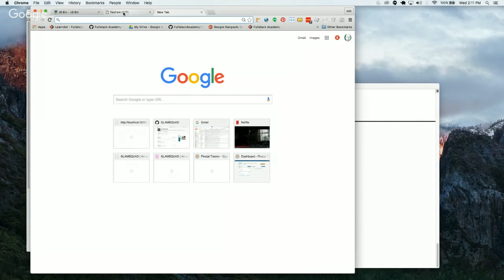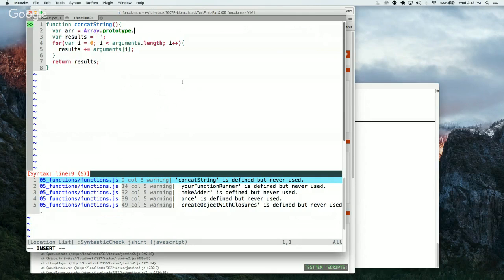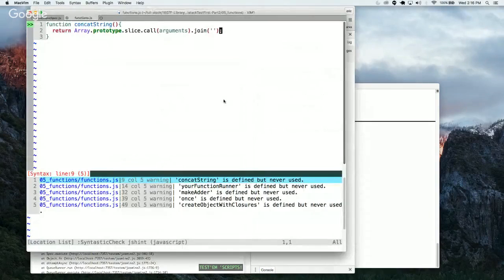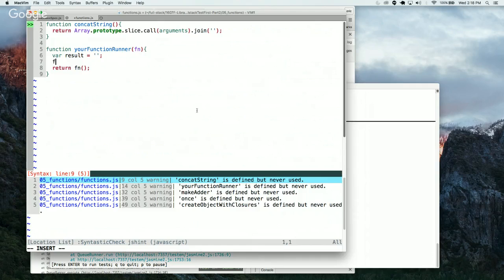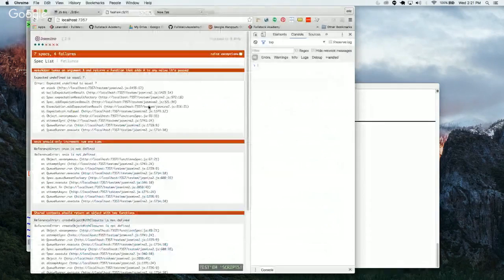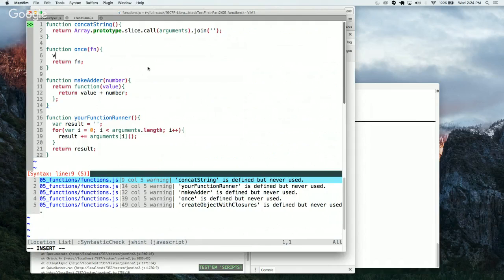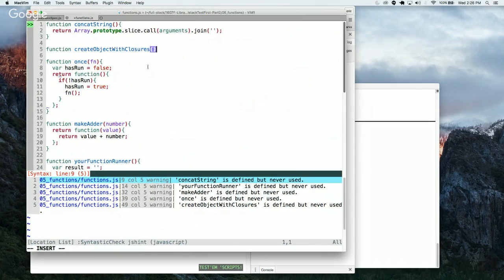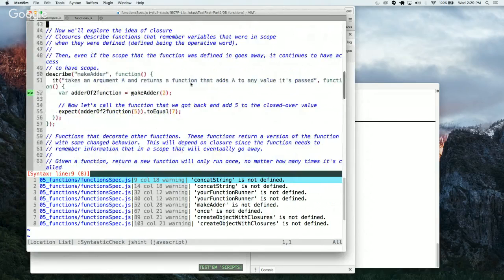Professor's Assessment Prep - Functions